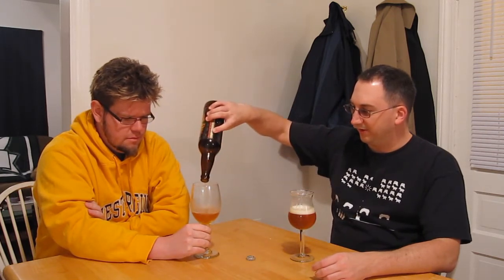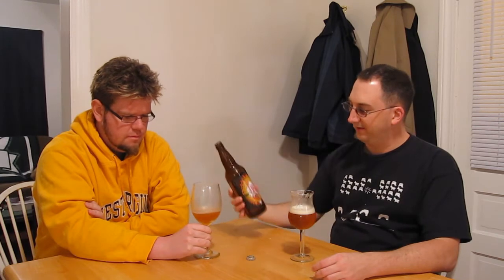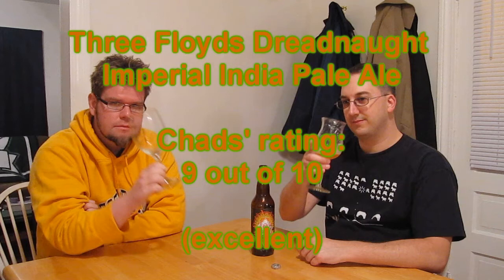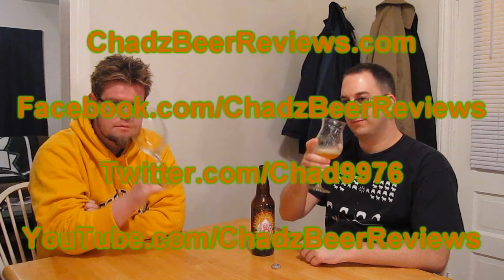𝗗𝗿𝗲𝗮𝗱𝗻𝗮𝘂𝗴𝗵𝘁 𝙄𝙢𝙥𝙚𝙧𝙞𝙖𝙡 𝙄𝙋𝘼 by 𝟑 𝐅𝐥𝐨𝐲𝐝𝐬 𝐁𝐫𝐞𝐰𝐢𝐧𝐠 | Chad'z Beer Reviews ep362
𝗗𝗿𝗲𝗮𝗱𝗻𝗮𝘂𝗴𝗵𝘁 𝙄𝙢𝙥𝙚𝙧𝙞𝙖𝙡 𝙄𝙋𝘼 by 𝟑 𝐅𝐥𝐨𝐲𝐝𝐬 𝐁𝐫𝐞𝐰𝐢𝐧𝐠 | Chad'z Beer Reviews episode 362 (originally published November 4, 2010)
𝓑𝓻𝓮𝔀𝓮𝓻𝔂 𝓓𝓮𝓼𝓬𝓻𝓲𝓹𝓽𝓲𝓸𝓷
An Imperial India Pale Ale with an intense citrus hop aroma, a huge malt body and a crisp finish.